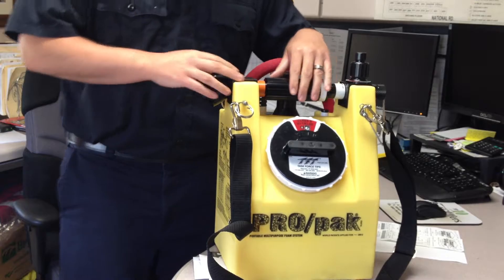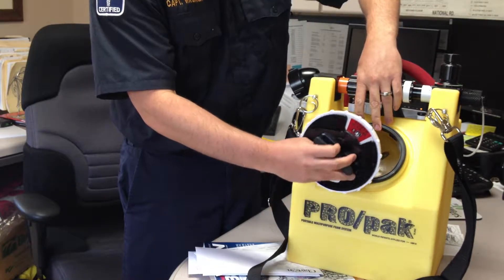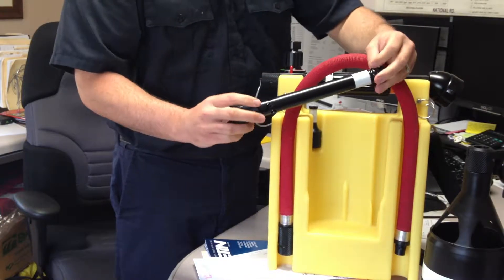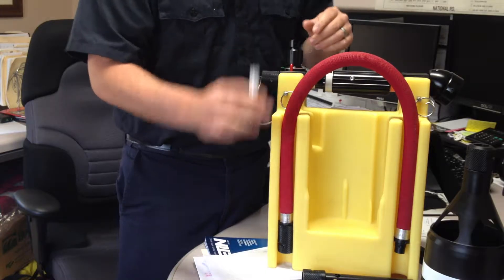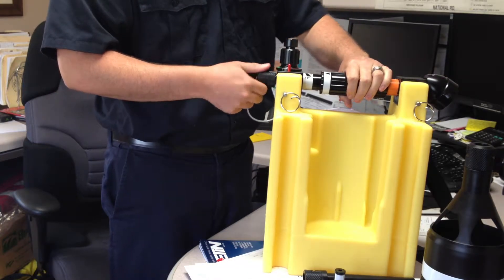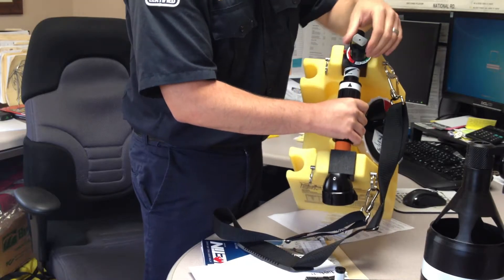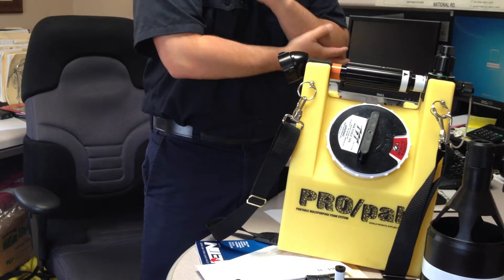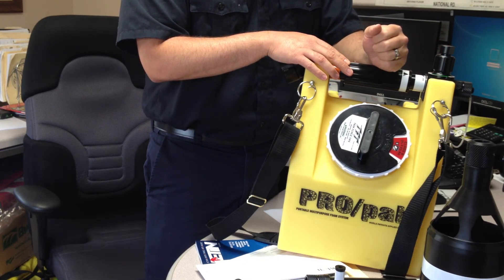Clayton FD Foam Pack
Clayton FD station 85 basic operation of the foam pack E85.